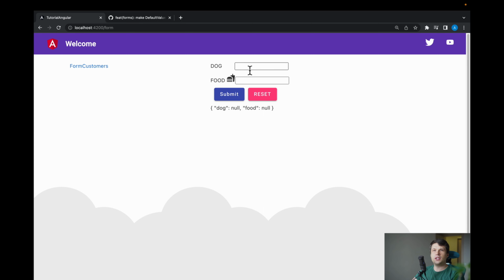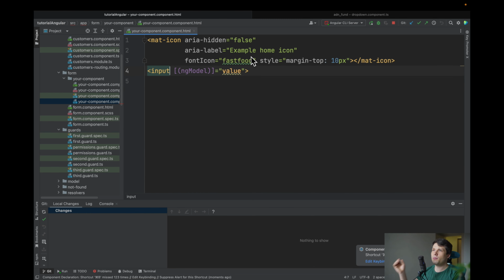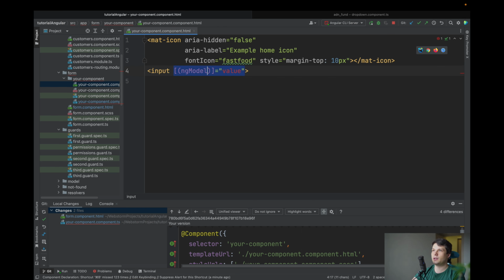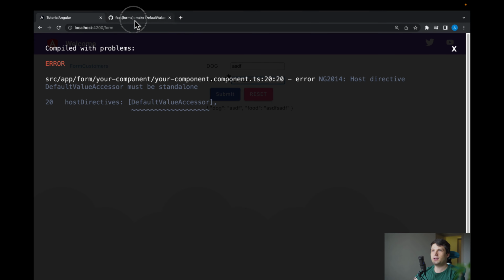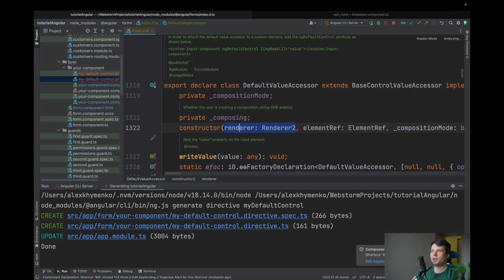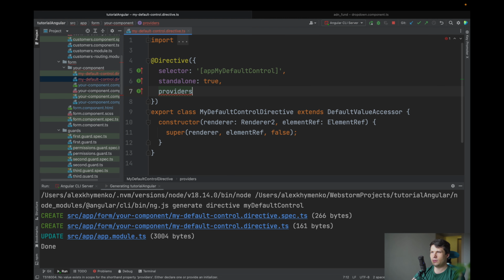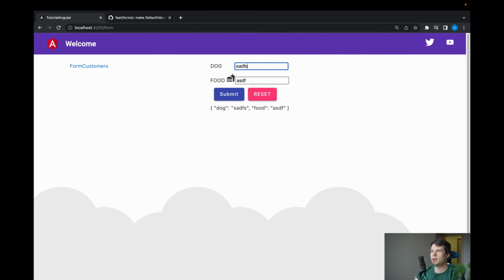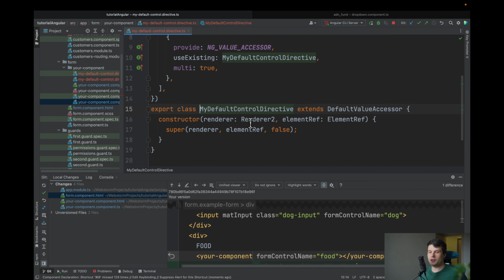Angular - How to remove control value accessor for simple components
Angular tutorial. How to use ngDefault control, and  remove control value accessor for simple components.

0:00 Use case
7:30 Trying to learn piano